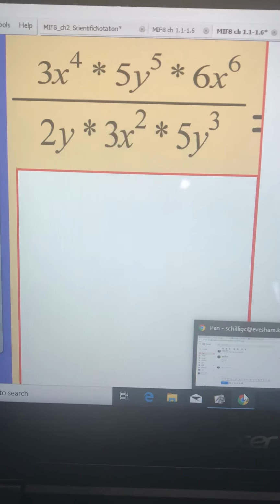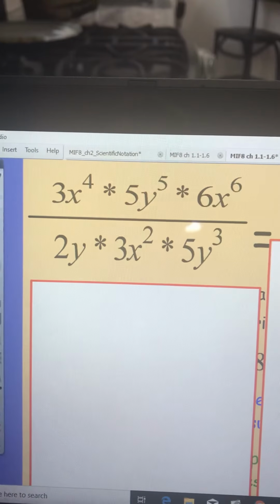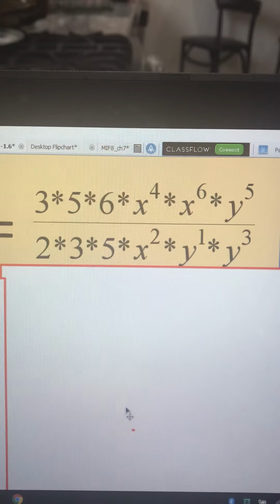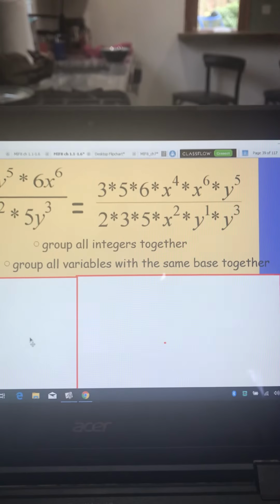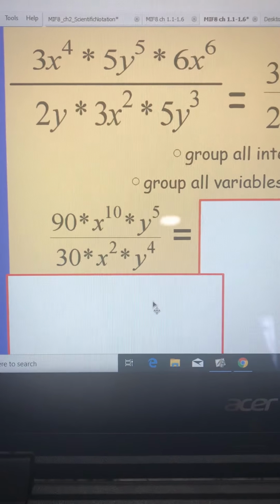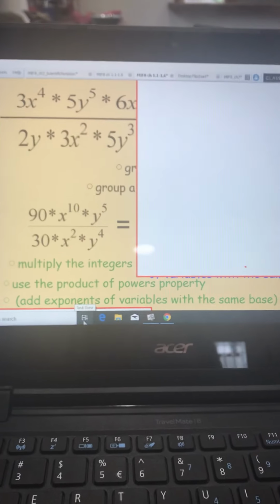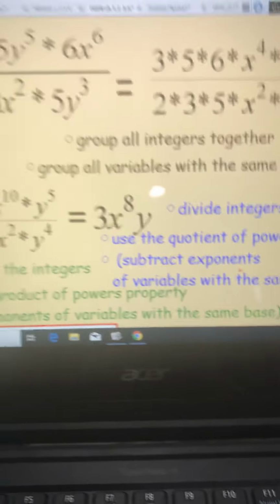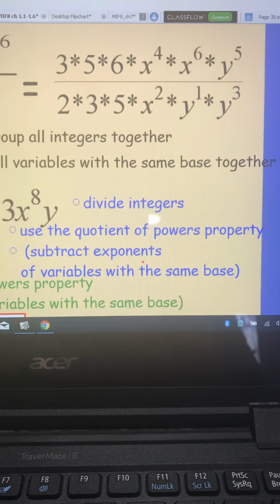Video one Monday March 23rd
Take good notes and spread out this problem.  It’s a doozy.